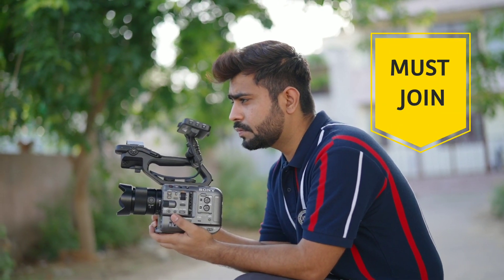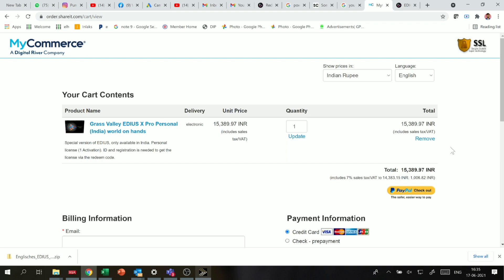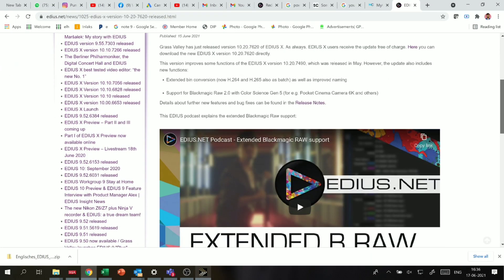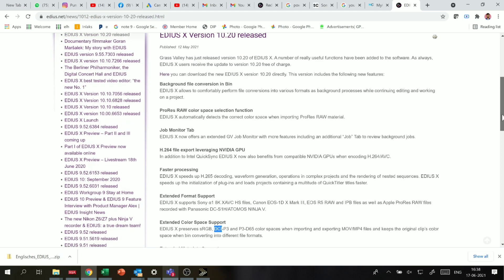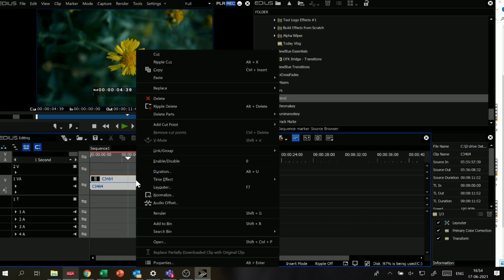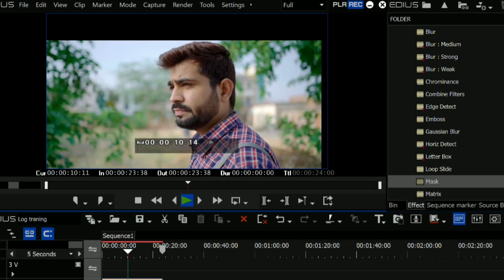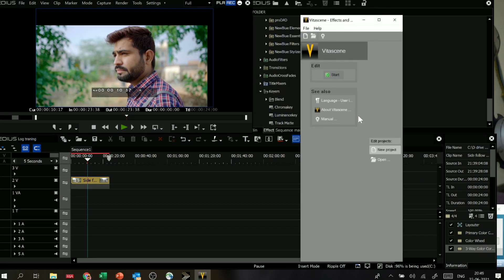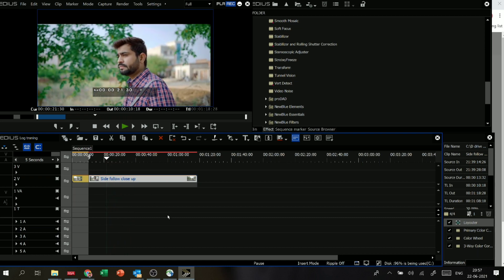Edius X Full Review In Hindi | खरीदना चाहिए या नहीं | जाने सारे Features